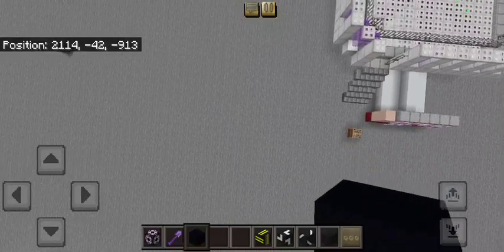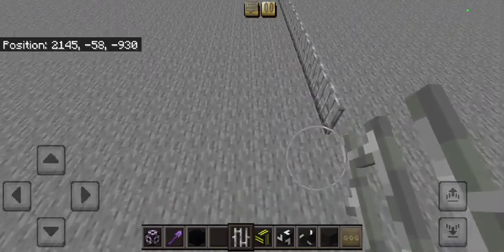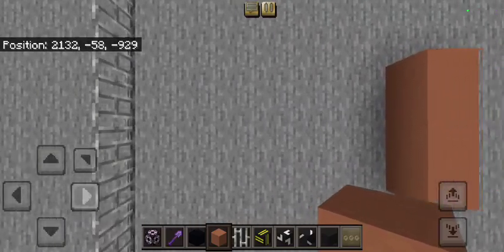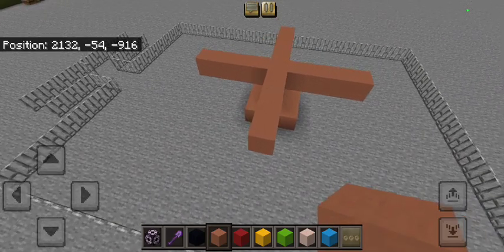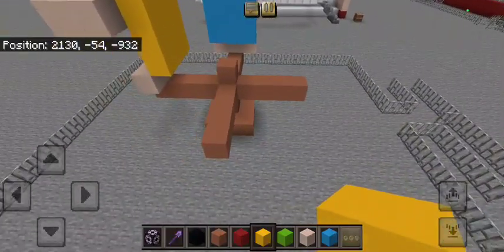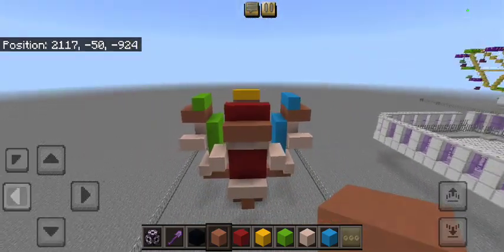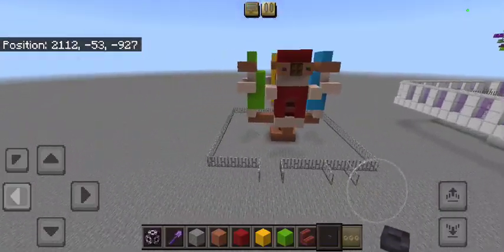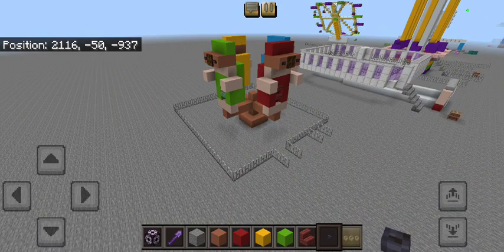Minecrafter's Tutorial How to make a Bear affair Ride Part 9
Minecrafter's Tutorial How to make a ACE Amusements Fair (Bear Affair Ride) Part 9